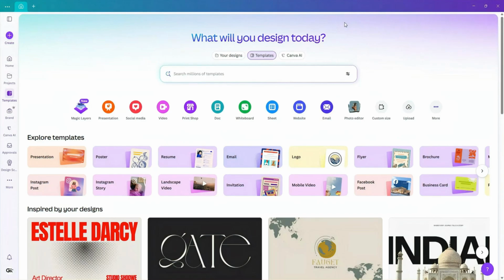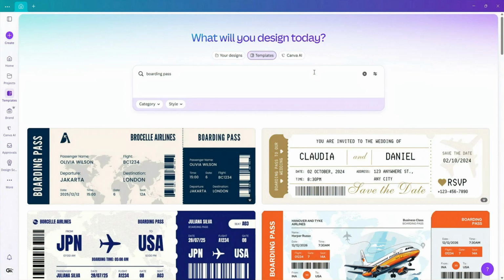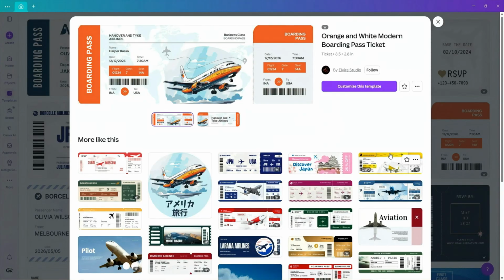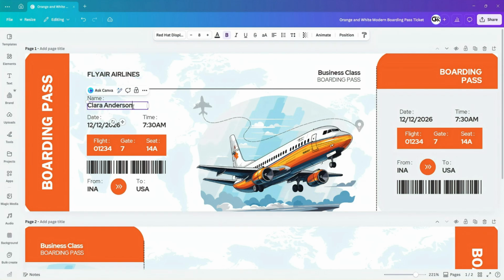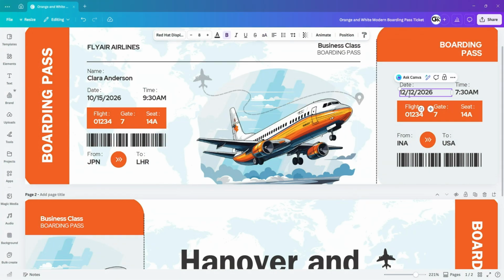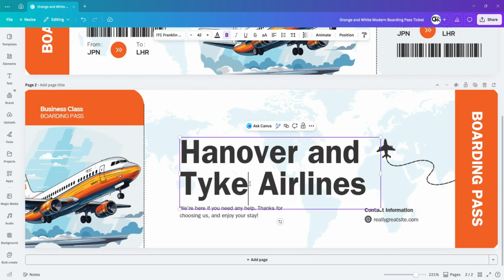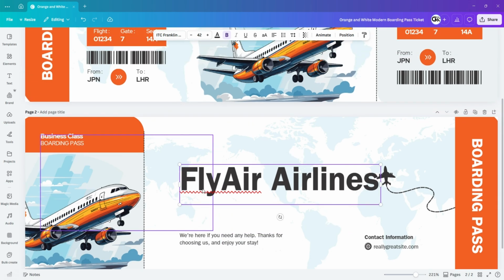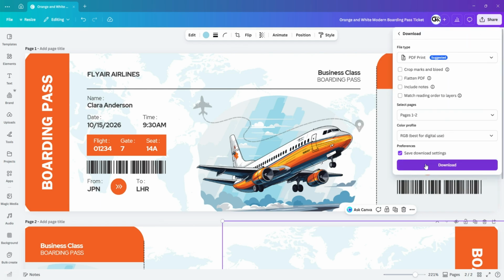How to Make Boarding Pass Template in Canva — Beginner Friendly